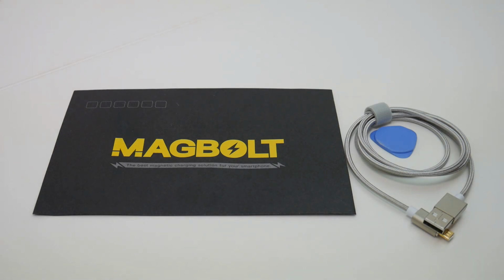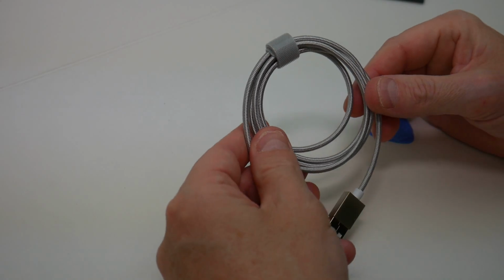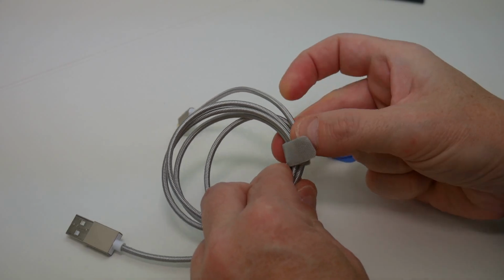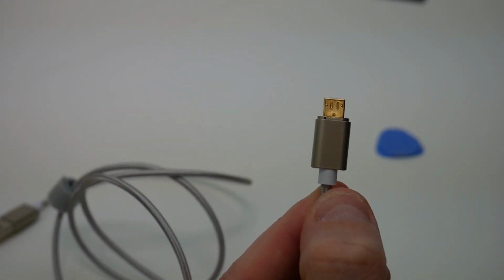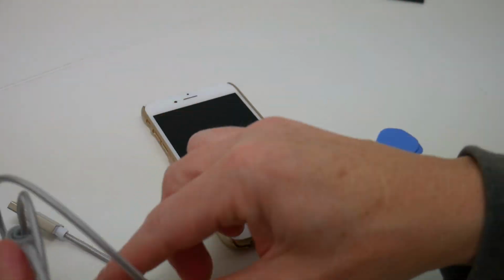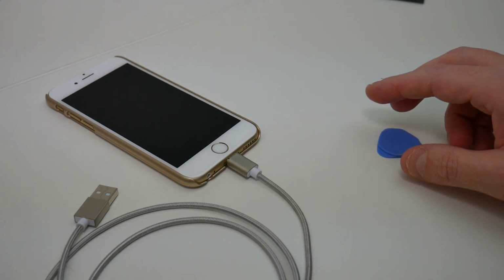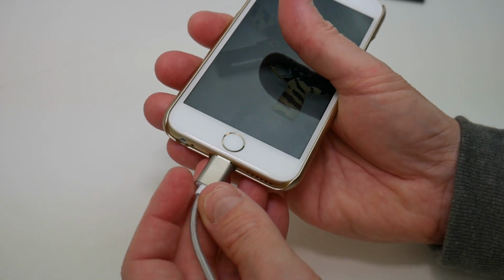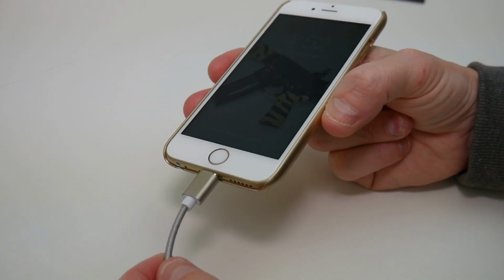MagBolt, magnetic Iphone / Android charging cable - Review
A review and demonstration of the MagBolt Iphone/Android 2 in 1 magnetic charging cable.  The Magbolt's unique cable connects magnetically to the dongle inserted into the phone.